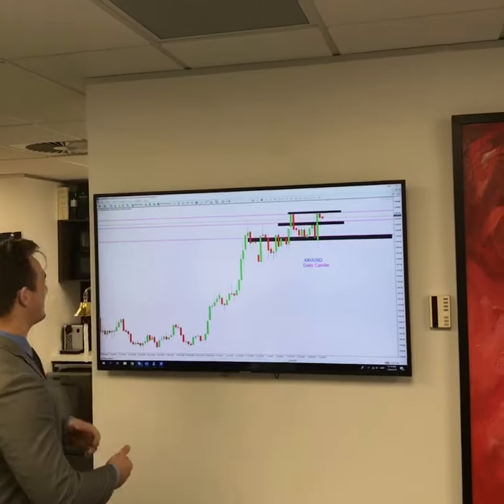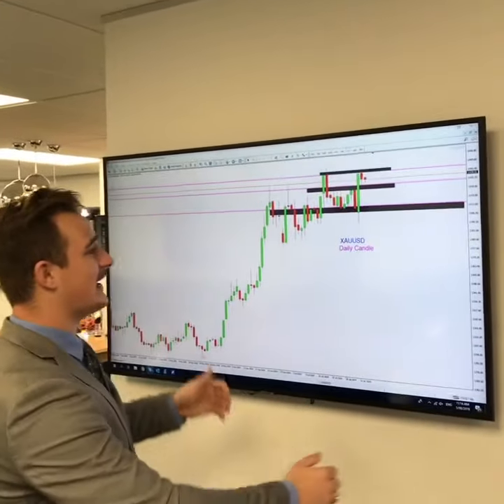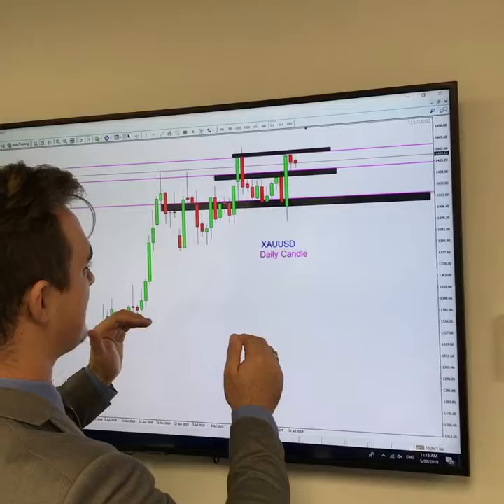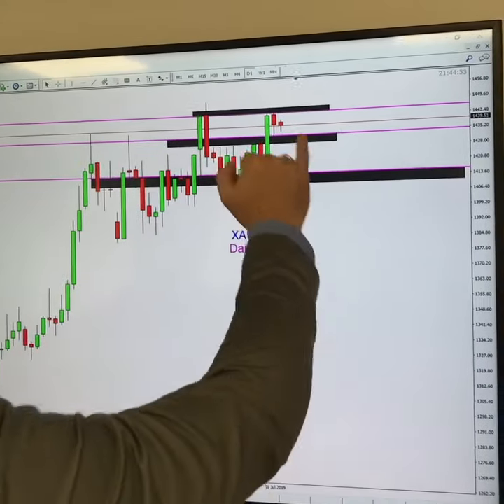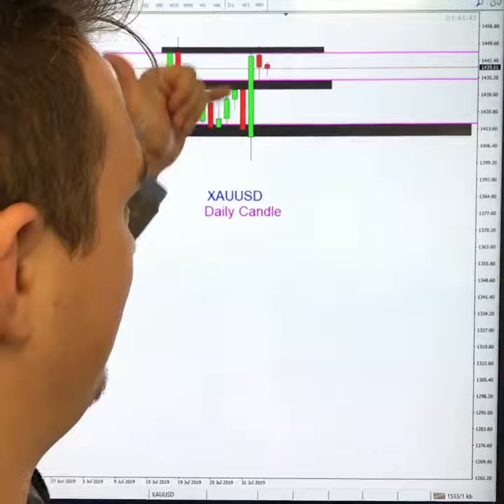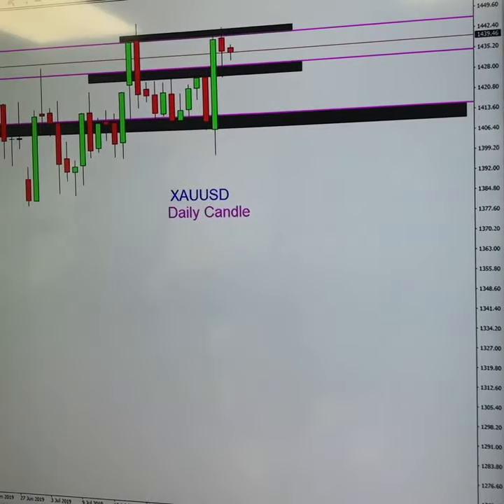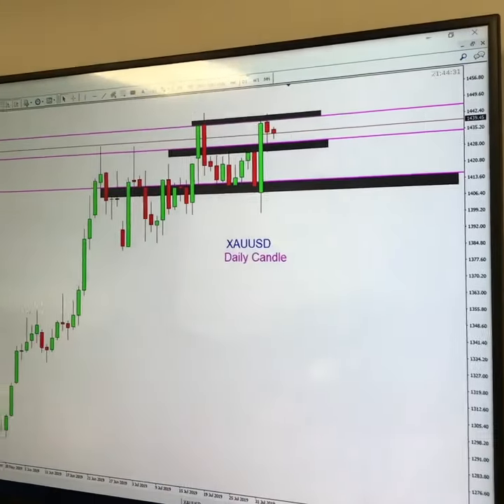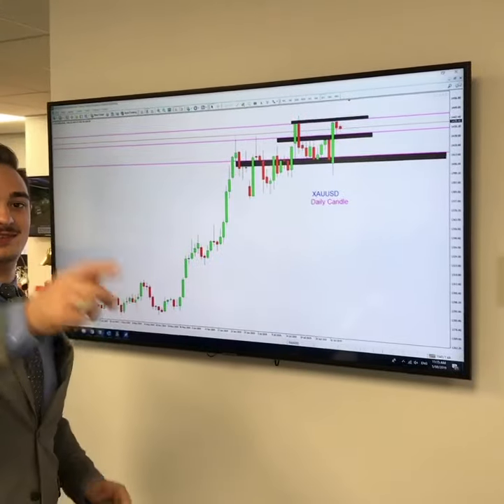Gold Trading Analysis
Technical Analysis on Gold, what is your weekly plan? @analystphil